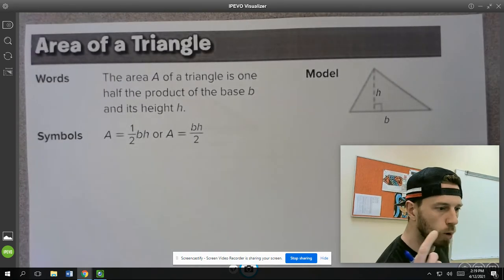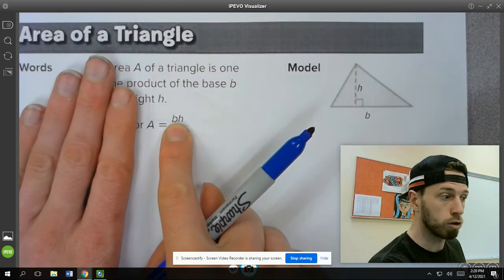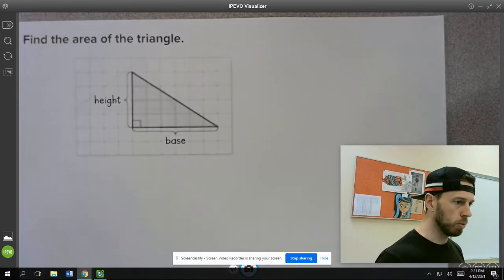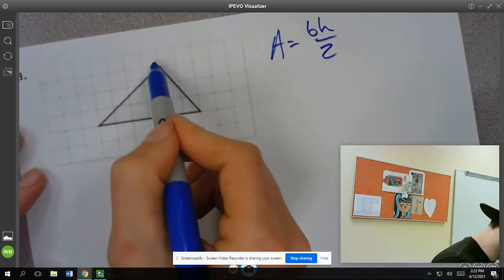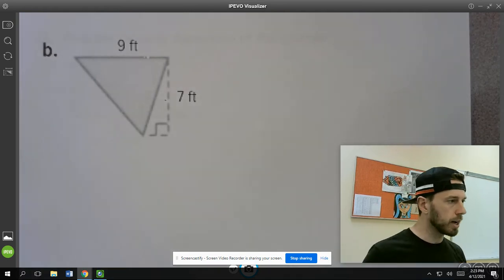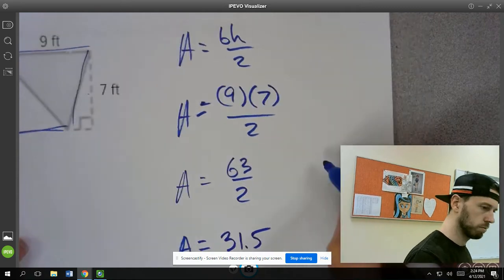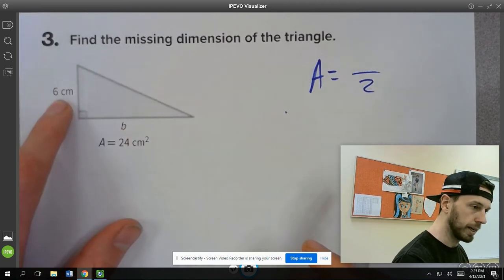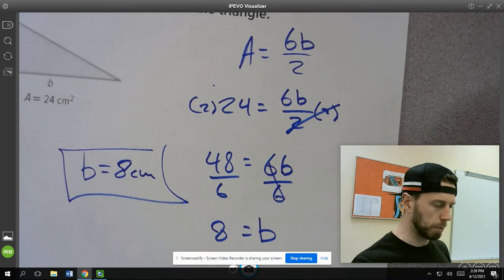Area of Triangles